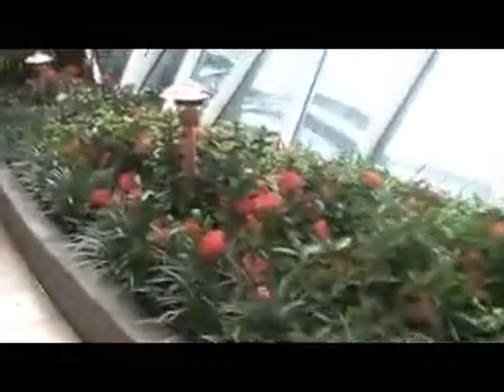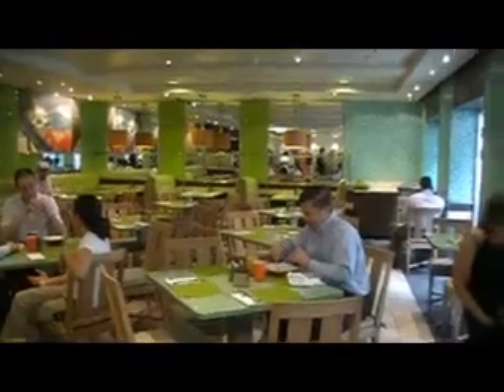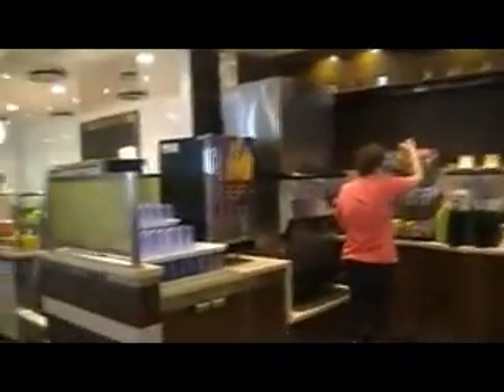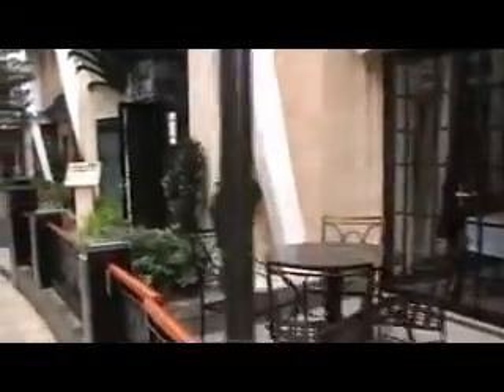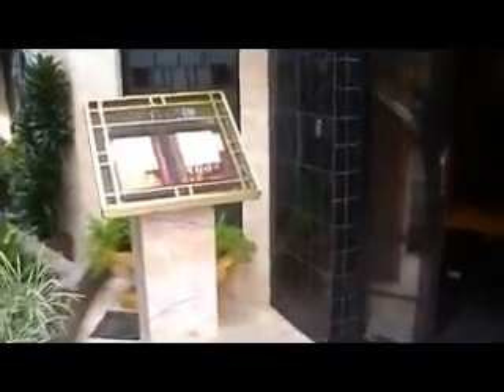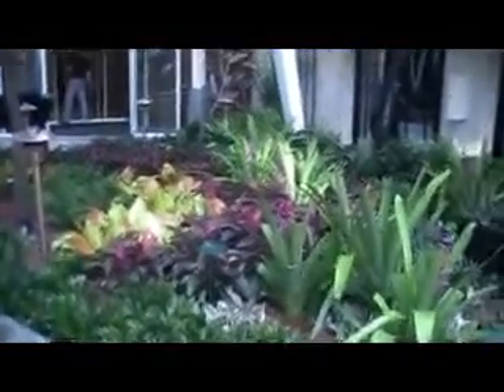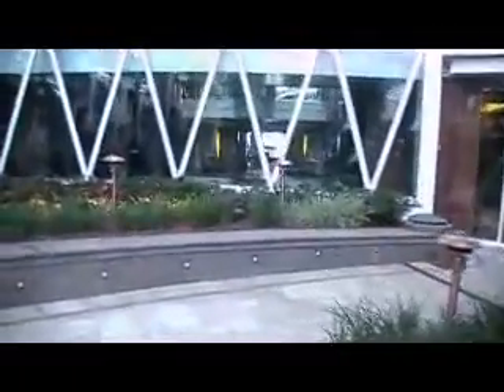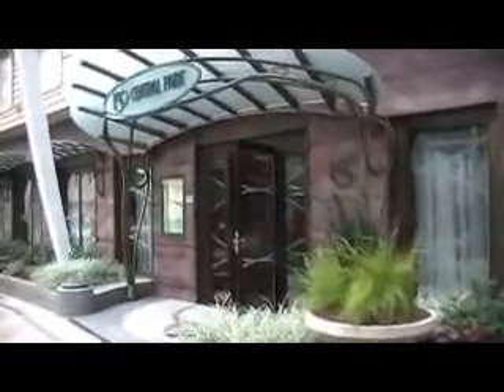Central Park - Oasis of the Seas - Royal Caribbean Cruise LIne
A tour of Royal Caribbean's Central Park on Oasis of the Seas.